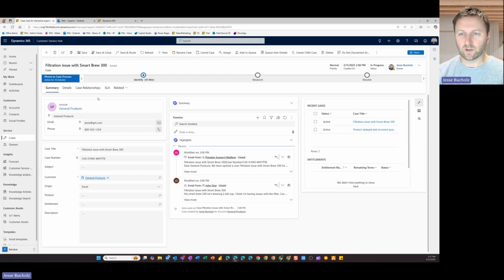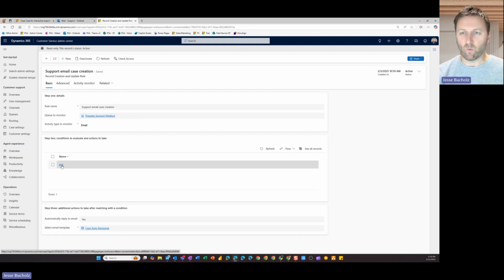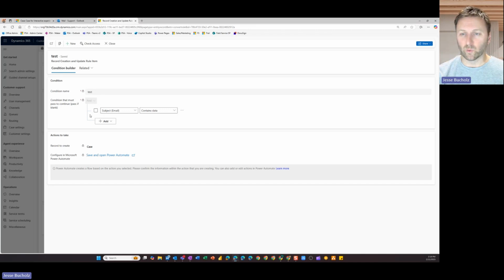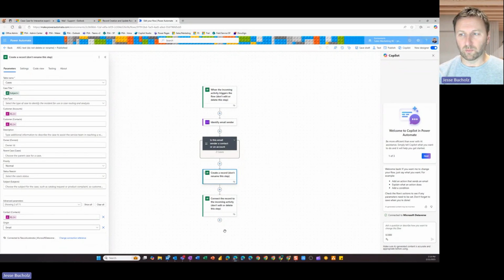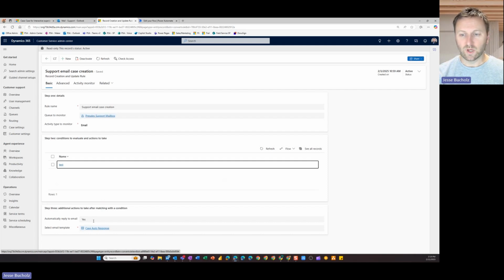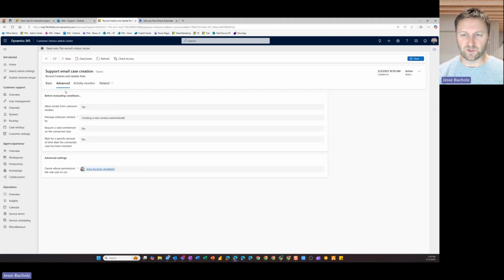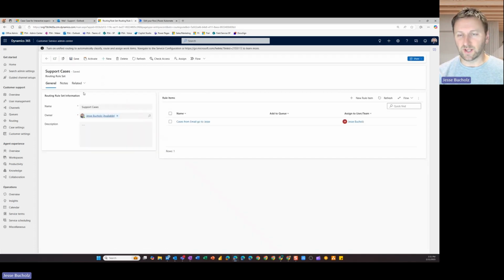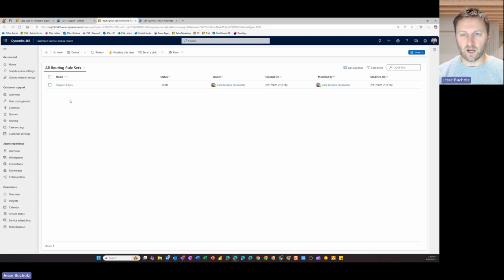Auto Case Creation from Email in Dynamics 365 Customer Service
This is a quick run-through of the auto-case creation rules for 'email' in Dynamics 365 Customer Service. If you have a mailbox that your customers use to submit support tickets, this feature will help you automatically convert those emails into a case! It's one of the many great features available in Customer Service that help your team provide better overall support for your customer base, and it's out of the box!